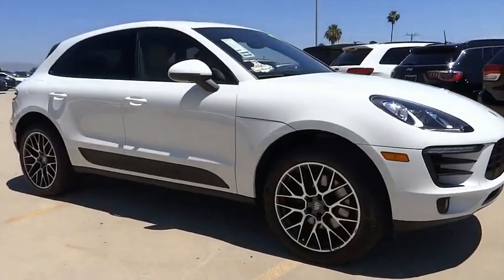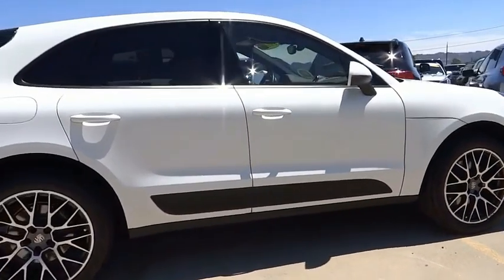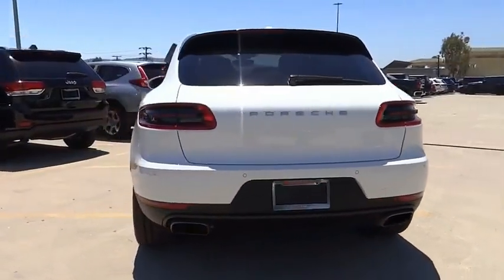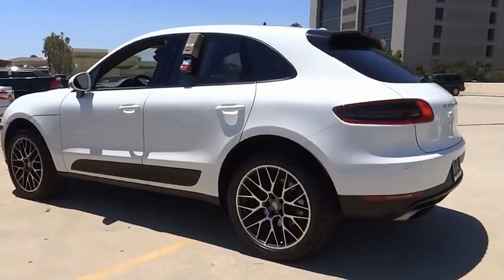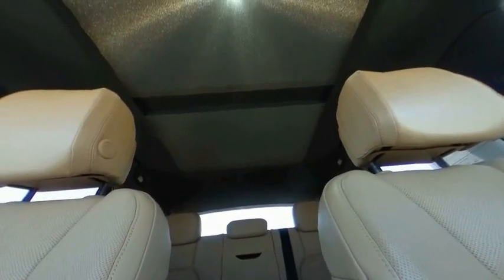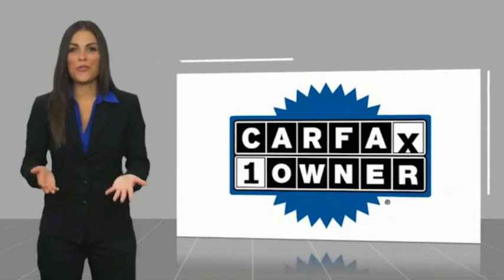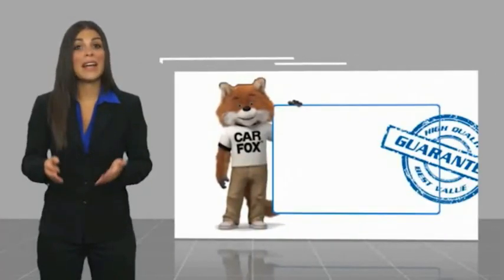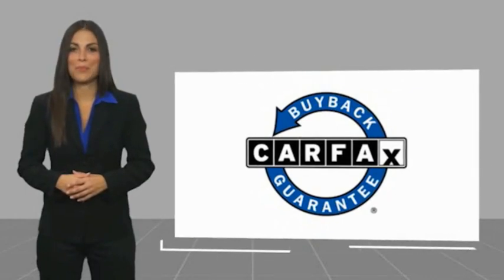2018 Porsche Macan VAN NUYS LOS ANGELES SAN FERNANDO VALENCIA CANOGA PARK PV10140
2018 Porsche Macan Sport Edition AWD

RUSSELL WESTBROOK CHRYSLER DODGE JEEP RAM PROUDLY SERVICING VAN NUYS, LOS ANGELES, SAN FERNANDO, VALENCIA, CANOGA PARK, & SURROUNDING SOUTHERN CALIFORNIA LOCATIONS. THIS WHITE 2018 Porsche MACAN IS EQUIPPED WITH A Engine: 2.0L Turbo I-4, TRANSMISSION, AND RECEIVES AN ESTIMATED 20 City/25 Hwy MPG. CONTACT RUSSELL WESTBROOK CHRYSLER DODGE JEEP RAM OF VAN NUYS TO SCHEDULE A TEST DRIVE AND TAKE THIS 2018 Porsche MACAN HOME TODAY, OR VISIT OUR SHOWROOM CONVENIENTLY LOCATED AT 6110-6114 VAN NUYS BLVD VAN NUYS, CA 91401. STOCK #: PV10140 | 2018 Porsche MACAN BASE POWER PASSENGER SEAT TRACTION CONTROL SECURITY SYSTEM 2018 Porsche MACAN Sport Edition AWD **LEATHER INTERIOR**, **NAVIGATION / GPS**, **PANORAMIC MOON ROOF**, **BACKUP CAMERA**, **SIRIUS XM RADIO**, **BLUETOOTH WIRELESS / HANDS FREE**, Navigation System. At Russell Westbrook Chrysler Dodge Jeep Ram of Van Nuys we provide premium customer service with a hassle-free buying experience. Make sure to ask about our $0 Down Financing on this vehicle! CARFAX One-Owner. At Russell Westbrook Chrysler Dodge Jeep Ram or Van Nuys, every customer is a winner! All vehicles feature Market-Based Pricing, CARFAXTM Vehicle History Reports, and reconditioning records. Russell Westbrook Chrysler Dodge Jeep Ram or Van Nuys - A Team Above All - Above All, A Team! STOCK #: PV10140 | VIN: WP1AA2A55JLB05753 | 2018 Porsche MACAN BASE POWER PASSENGER SEAT TRACTION CONTROL SECURITY SYSTEM Russell Westbrook CDJR of Van Nuys